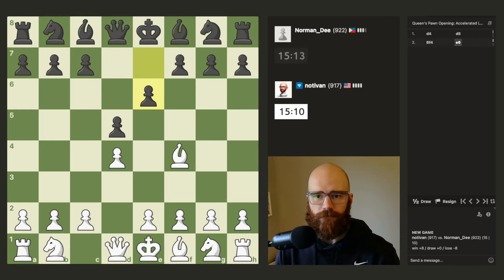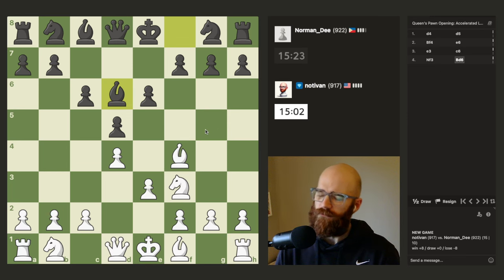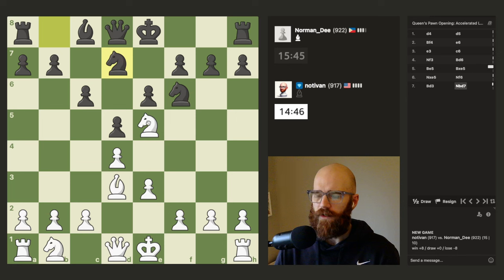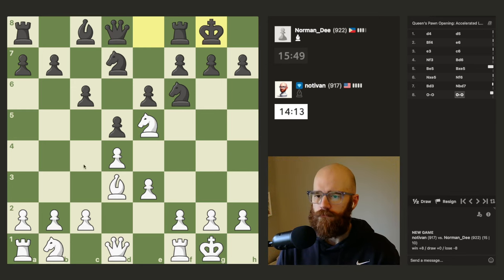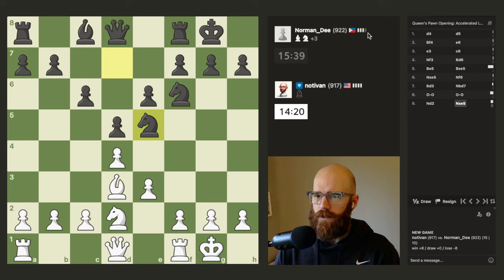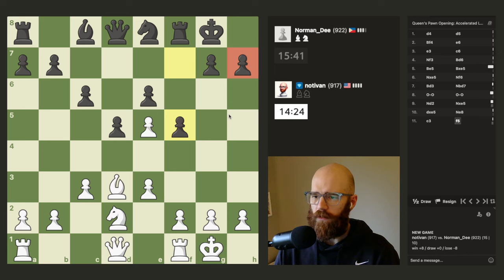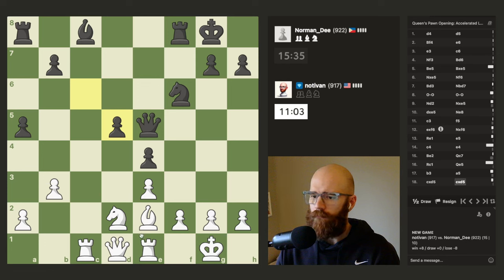Road to 1000 elo | Day 93 | Game 2 (917 elo)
(revenue generated for Ivan goes towards a Turkish hair transplant)

0:00 Game
31:36 Game review